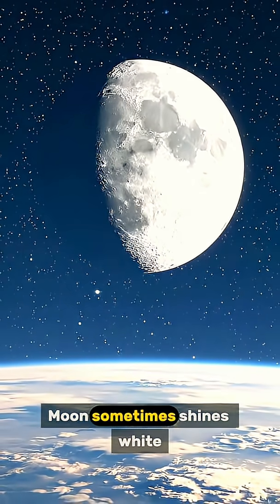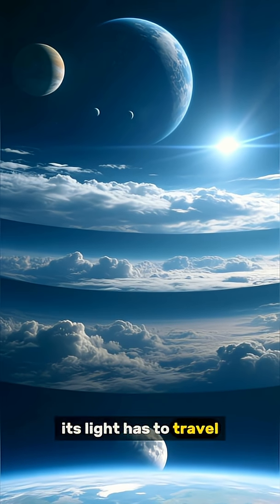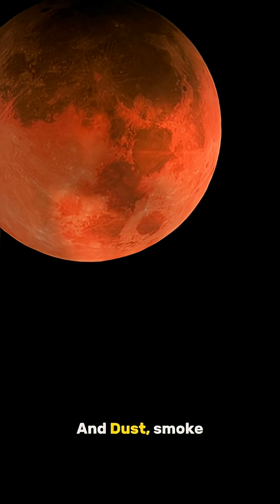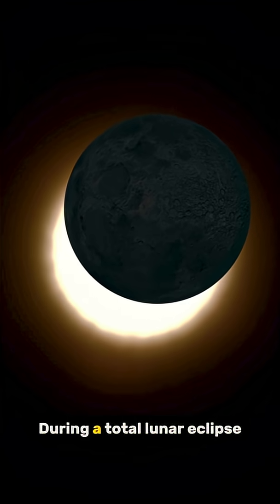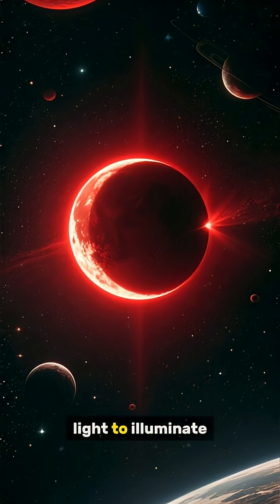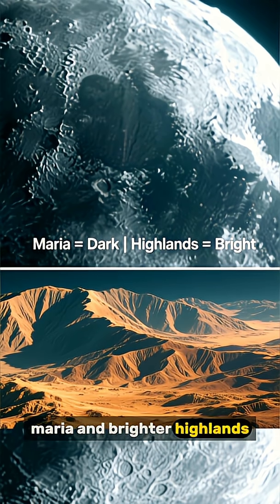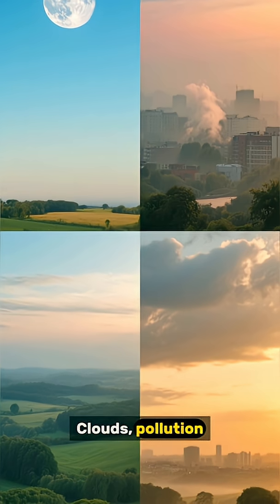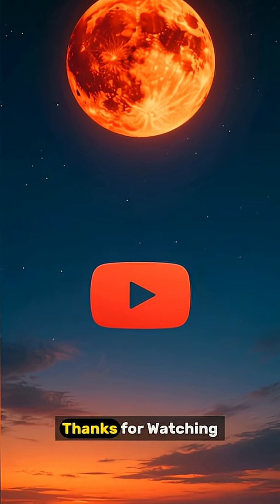Why the Moon Changes Color